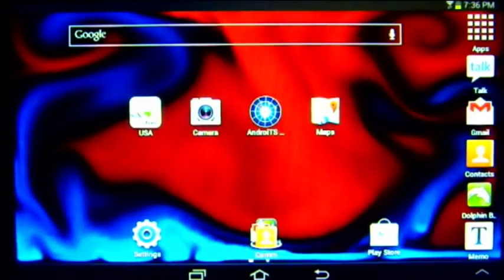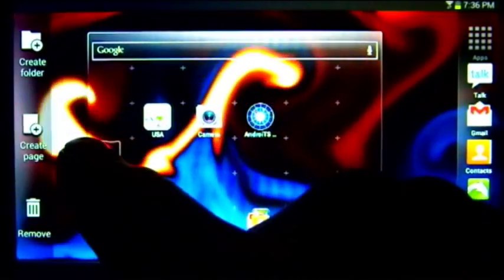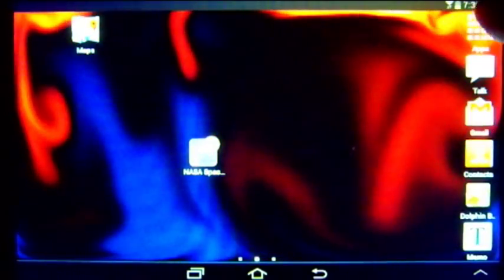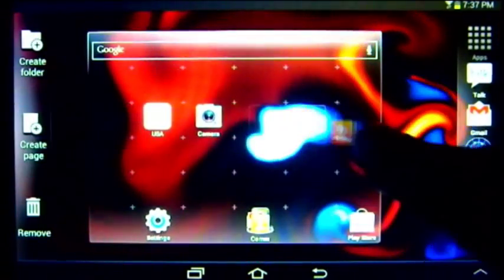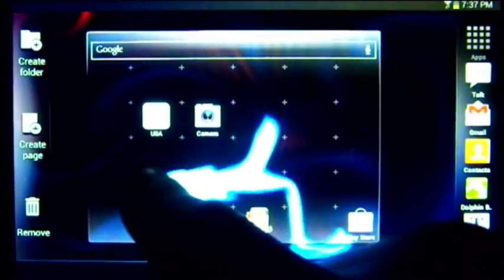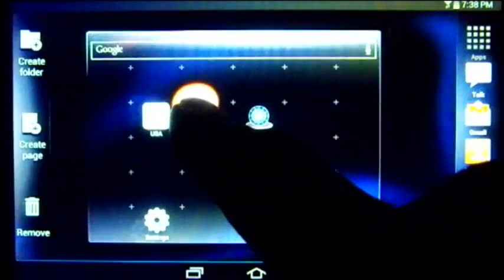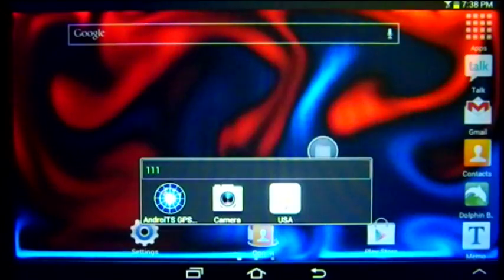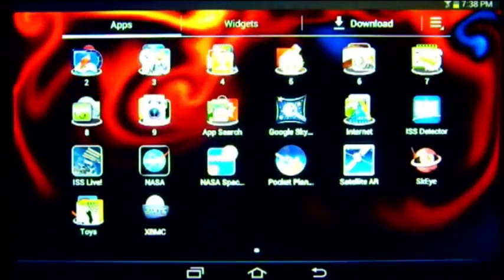Jelly Bean, Organize Home Screens ( Samsung Galaxy Tab 2 7" )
Organizing Jelly Bean home screen apps on the Samsung Galaxy Tab 2 7.0 GT-P3113 WI-FI.  To start moving an Android app shortcut, long press (tap and hold) the icon you wish to move. The screen will transition and the app shortcut will be moveable as long as you hold it.

To move it to another home screen page, drag the app icon to the left edge of the screen and drop it on create page.  This makes a new page and places the app on it.

To add apps to an existing page, swipe to the page you wish to edit.  Select the apps menu, then long press the app you want.  The page transitions and you can drop the shortcut anywhere on the selected page.

To delete app shortcuts long press the app you want and drag it to the garbage can icon.

To switch out apps in the side/bottom app bar.  tap and hold the app to be moved, then drag it into the side/bottom app bar.  the app to be replaced will move onto the home screen.   (Entire folders can be placed in the side/bottom app bar!)

To create folders, tap and hold the app to be moved into a folder, then drag it to the left and drop it on create folder.  after the folder is created, you can place  apps in the folder by dragging and dropping them on the folder icon.

Deleting app shortcuts and folders will not remove the installed app.

Live Wallpaper is "Fleya LWP BETA"